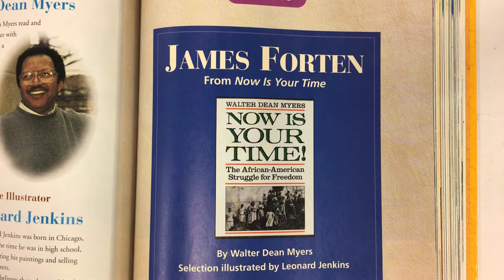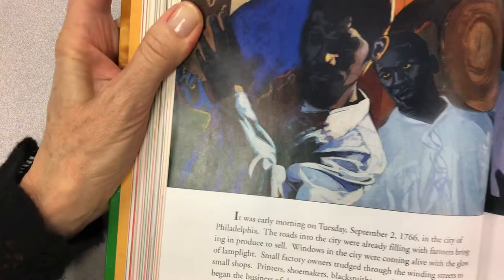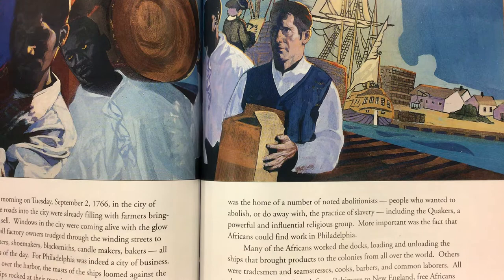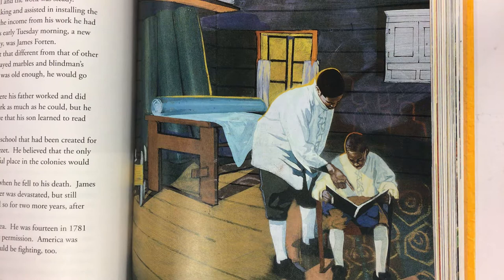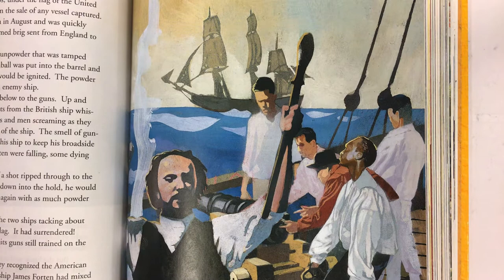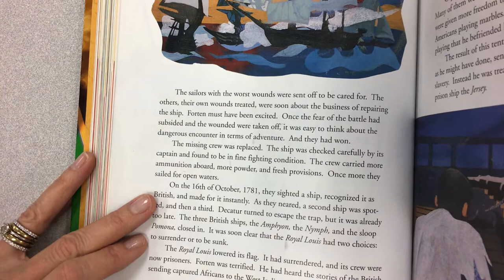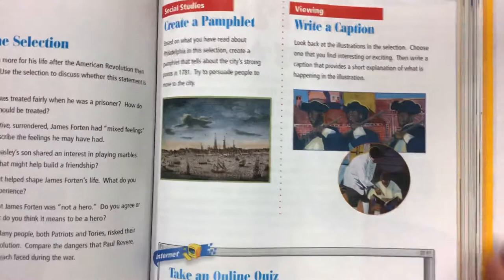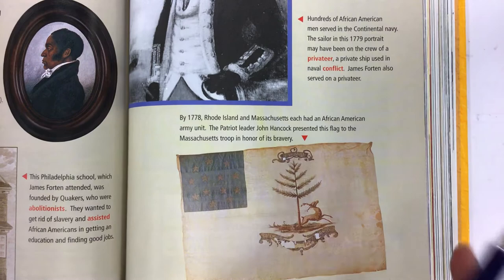James Forten from Now Is Your Time by Walter Dean Myers, illustrated by LeonardJenkins, read aloud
Read aloud of James Forten, by Walter Dean Myers, from Houghton Mifflin fifth grade textbook